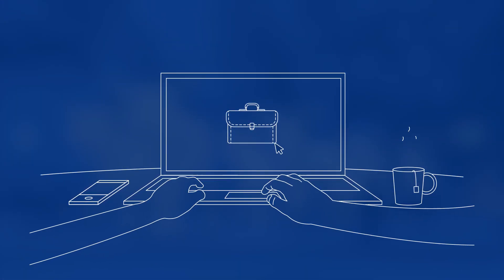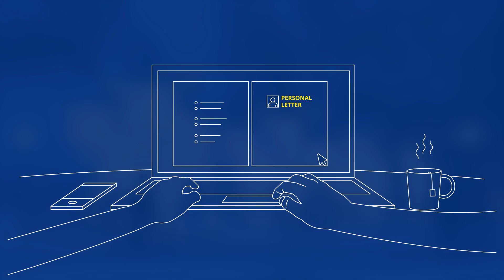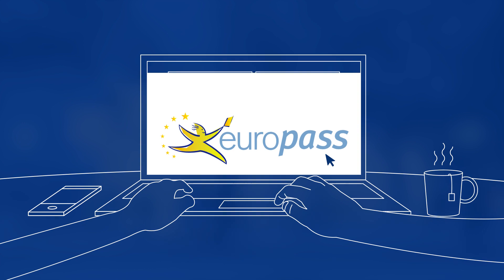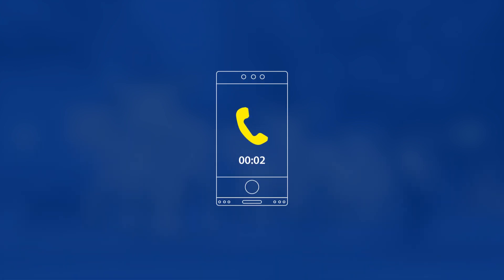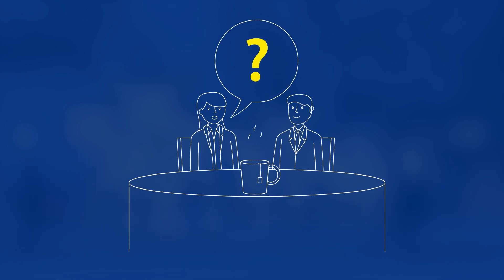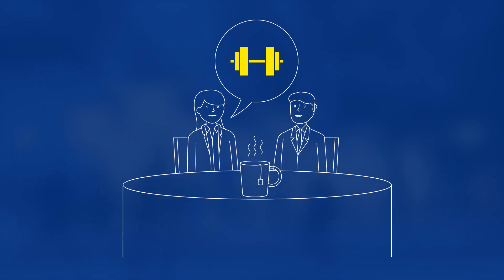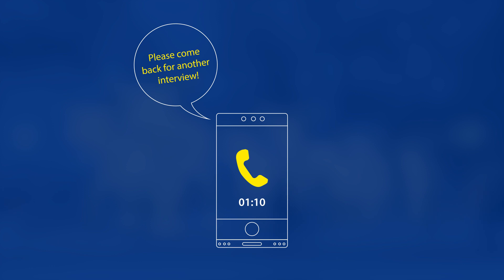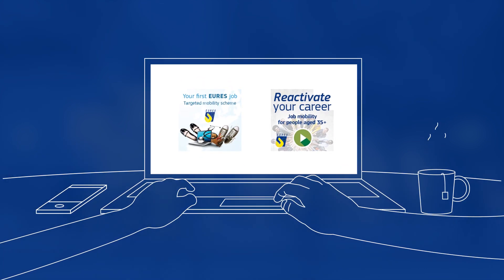How to apply for a job in Sweden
This film about how to apply for a job in Sweden is produced by EURES National Coordination Office Sweden at the Swedish Public Employment Service (Arbetsförmedlingen). It is mainly aimed at EU/EEA and Swiss citizens.